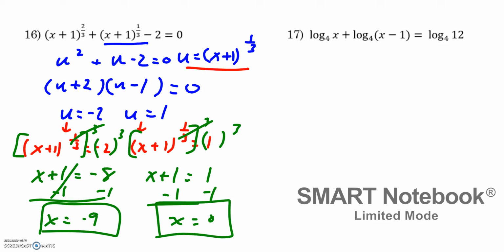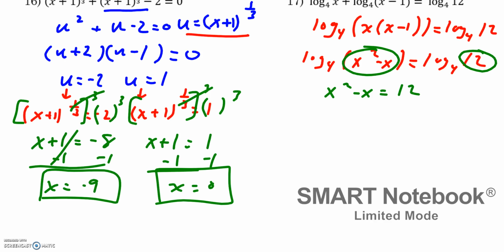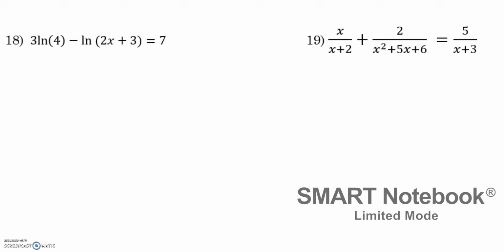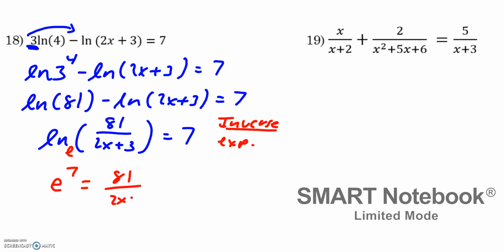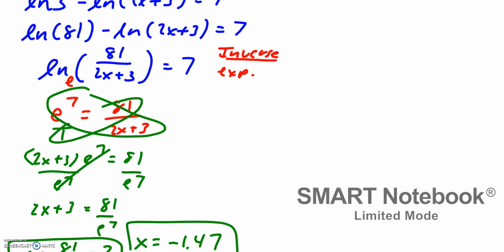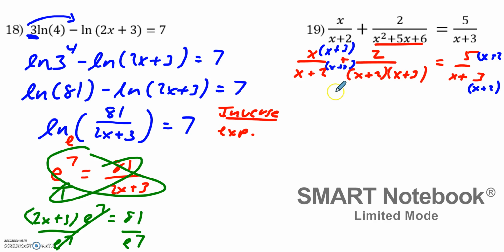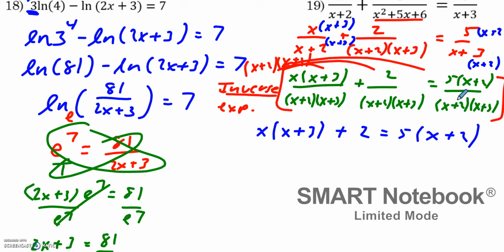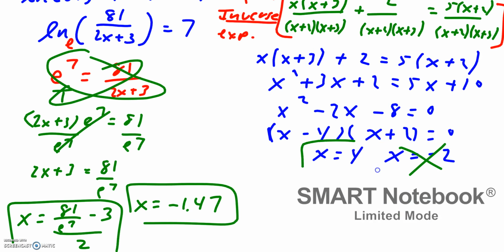Cumulative Review #16 (Problems 17-19)